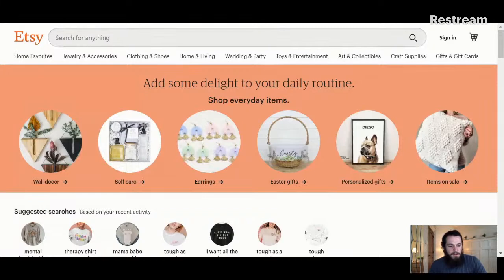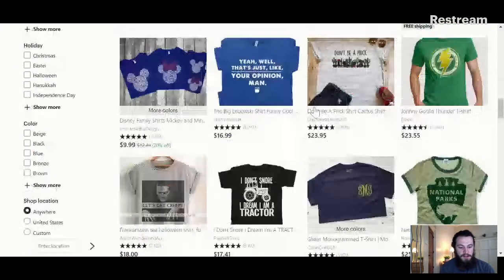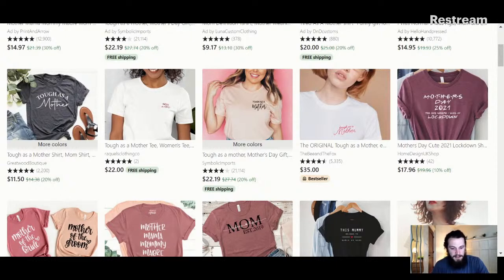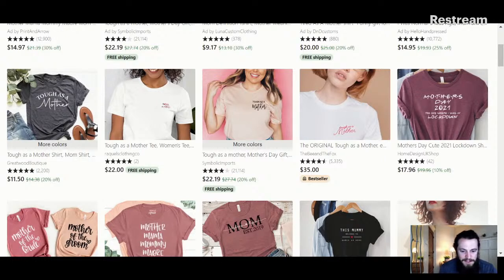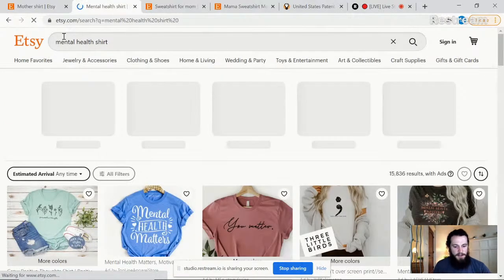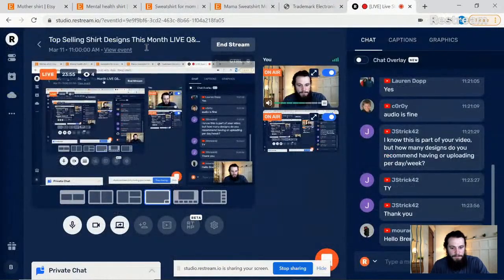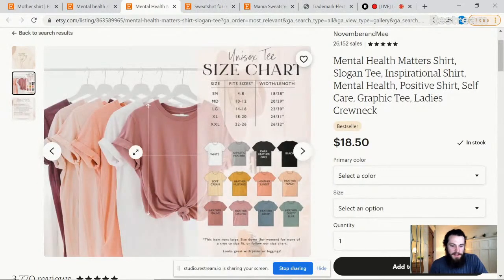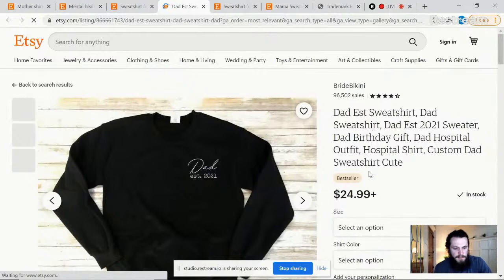Top Selling Shirt Designs This Month LIVE Q&A [Shirt Designs That Make Money]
❗ Thanks for tuning in to my live stream! As this was my first live stream, I ran into a few issues. I apologize for the problem sharing my screen from 10:40 to 19:50. Feel free to watch that portion of the video as I do share valuable information, but unfortunately, you won't be able to see the listings I am talking about. I'll have these issues resolved for my future live streams! I appreciate your patience and support. ❗

In this video, I show you one of my favorite methods to do trend research on the Etsy marketplace and share a few top selling shirt designs this month!

These are just a few examples of top selling shirt designs this week, so be sure to keep looking for new ones because trends are constantly changing and evolving. Again, the idea is not to copy the designs you find, but to gain inspiration from them to then create your own unique top selling t shirts. Respect artists and their creative process. Use your research to combine trends and different styles. This will help you stand out while also creating unique shirt designs that are exclusive to you and your shop.

00:00 Waiting for viewers to watch
01:36 Intro
02:40 Using Etsy search bar to find trending keywords
05:11 Find design ideas under Tops and Tees category
06:09 Find design ideas searching specific keywords in your niche
07:52 First design example
12:43 Second design example
17:00 Bella + Canvas 3001 vs. Gildan 64000 (what do I sell)
20:33 How many designs should you upload per day/week?
22:30 How to check if a design is trademarked
26:52 Third design example
31:53 Fourth design example
34:43 Q&A

► 5 Etsy Digital Product Ideas That Can Replace Your 9-5 in 2023

🔨 UTILITY

🎨 DESIGN

🧠 BUSINESS

▬▬ LET’S CONNECT ▬▬